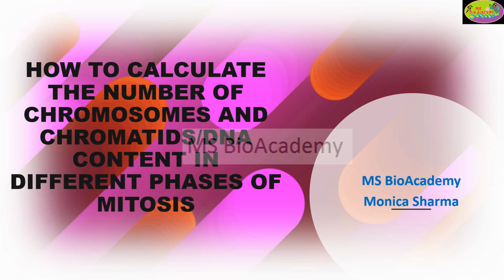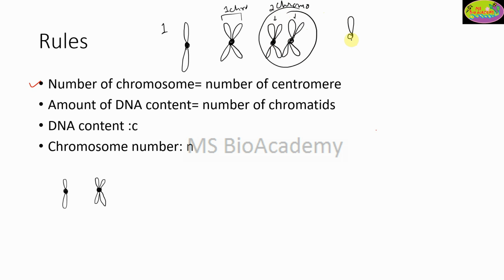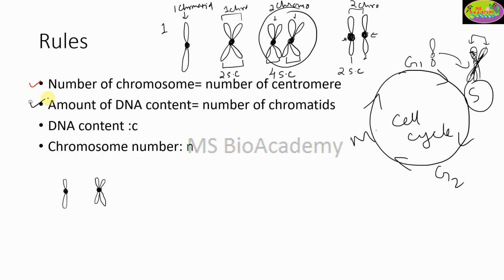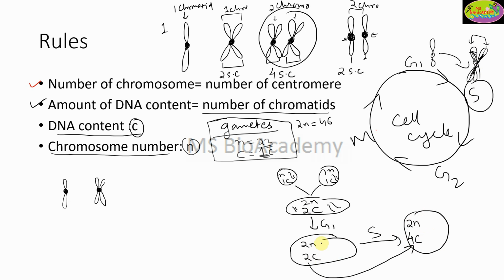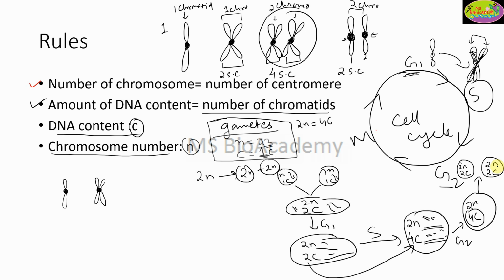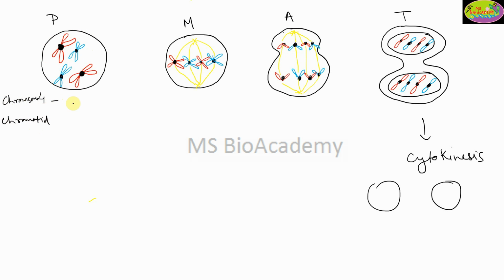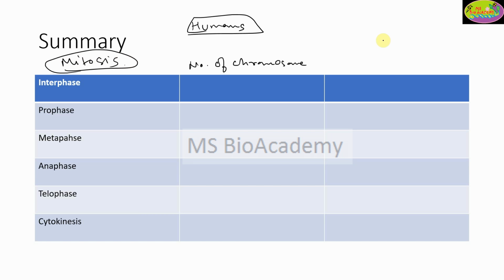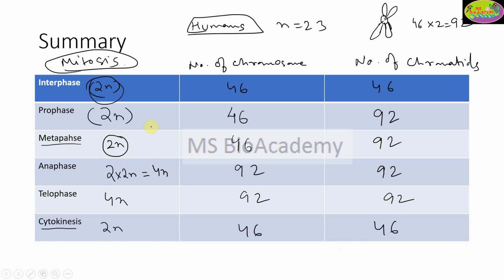How To Calculate Chromosome Number, Chromatid Number and DNA content In Different Phases Of Mitosis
This video will give you clear understanding on how to calculate the number of chromosomes, number of chromatids and DNA content (2C or 4C) present at different phases of mitosis.
Also you will get clear understanding on difference between chromosomes and chromatids.